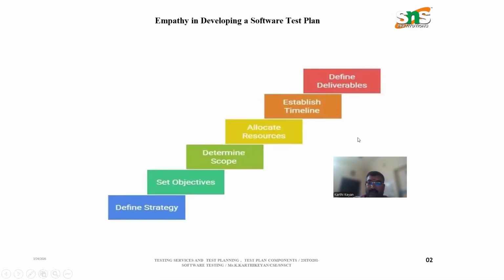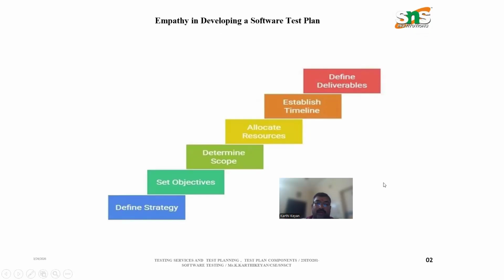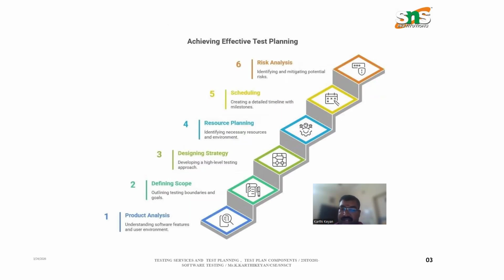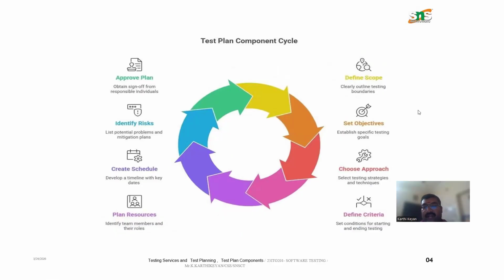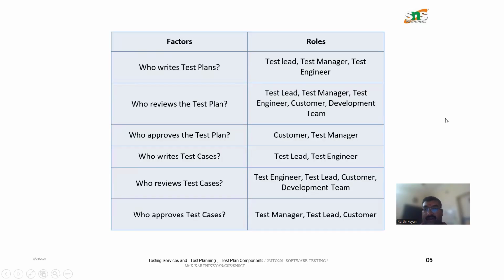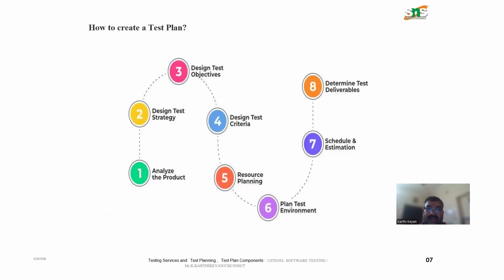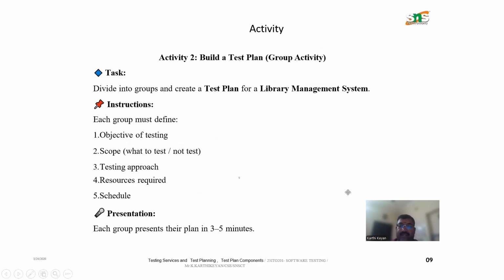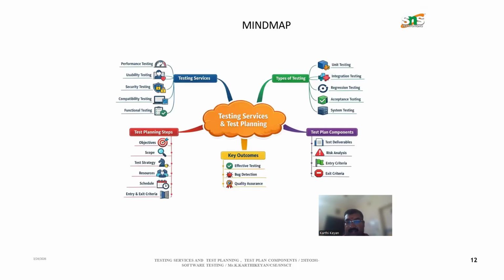Testing Services and Test Planning , Test Plan Components | K.Karthikeyan | SNS Institutions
Testing Services, Test Planning, and Test Plan Components

Testing services are professional activities provided to ensure the quality, reliability, and performance of software systems. These services include functional testing, non-functional testing (such as performance, security, and usability testing), automation testing, and maintenance testing. Organizations may use in-house teams or outsource testing services to specialized providers to achieve better efficiency and unbiased results. The main objective is to identify defects early, reduce risks, and ensure that the software meets user and business requirements.

Test planning is a crucial phase in the software testing process that defines the scope, approach, resources, and schedule of testing activities. It acts as a blueprint for the entire testing effort. During test planning, the test manager identifies testing objectives, selects appropriate testing strategies, estimates effort, allocates resources, and determines timelines. It also involves risk analysis and defining entry and exit criteria. Proper test planning ensures that testing is systematic, organized, and aligned with project goals.

A test plan document consists of several important components. These include test objectives, scope of testing, and features to be tested or excluded. It outlines the testing approach, including types of testing to be performed and tools to be used. The plan also defines roles and responsibilities, resource requirements, and test schedules. Other key components are test environment details, test data requirements, risk management strategies, defect reporting procedures, and entry and exit criteria. Additionally, it includes deliverables such as test cases, reports, and logs.

Together, testing services, effective test planning, and well-defined test plan components ensure a structured and efficient testing process, leading to high-quality software delivery.